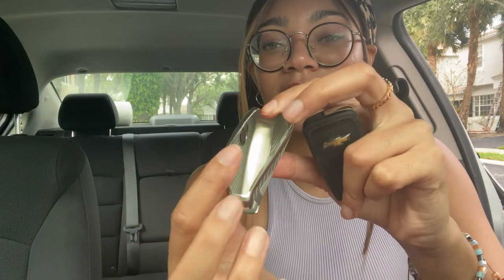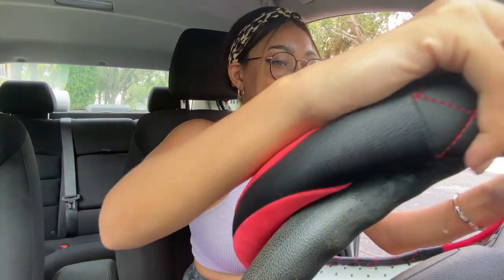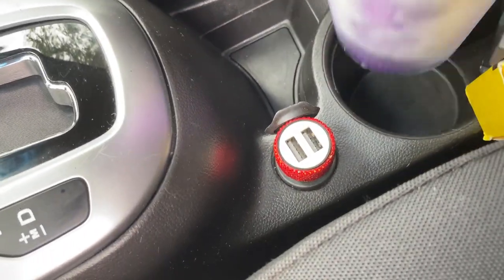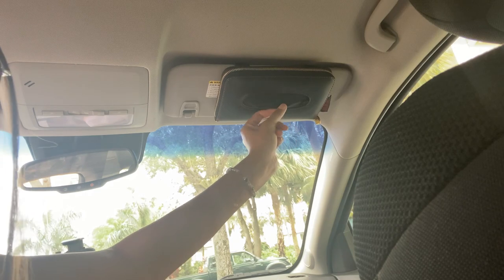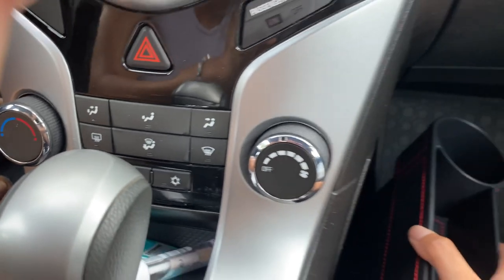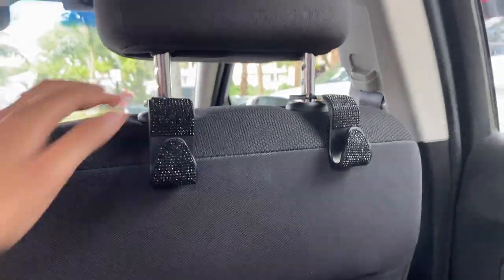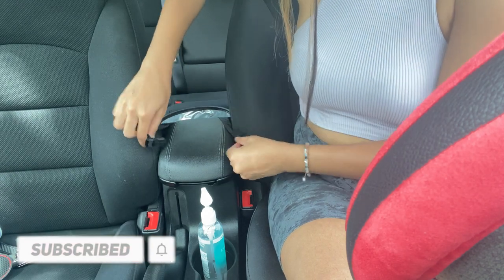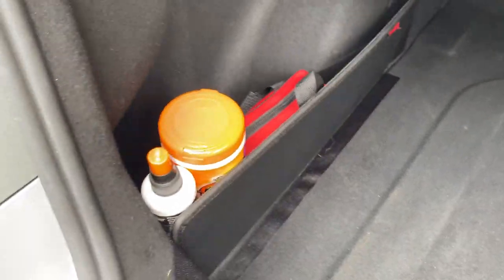DECORATE MY FIRST CAR WITH ME!! | Car ACCESSORIES YOU NEED SIS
Hey Guys today we are DECORATING MY CAR, I got some cool CAR ACCESSORIES that I wanted to show you as well as some for functionality. This is my FIRST CAR and so I’m super excited to share this with you guys, hope you like it.

Key fob cover
Steering wheel cover: (O’Reilly autopart). Similar
Steering wheel decal (other brands too)
Bling car charger
Car coasters
Tissue holder
Safety tool
Car organizer
Vent clip:  Etsy Shop “WhimsicalByMilly”
Seat hooks
Car table
Trash can
First aid kit
Truck organizer